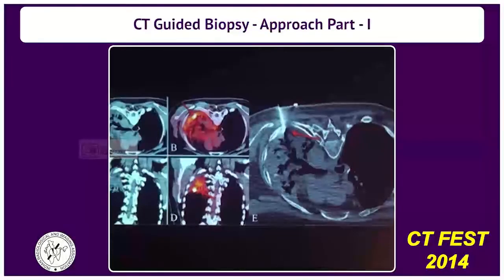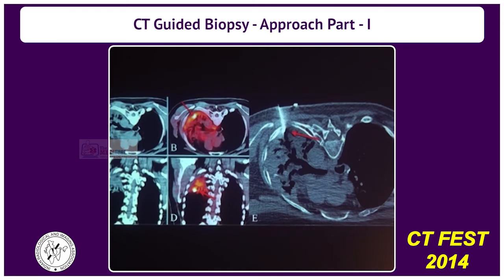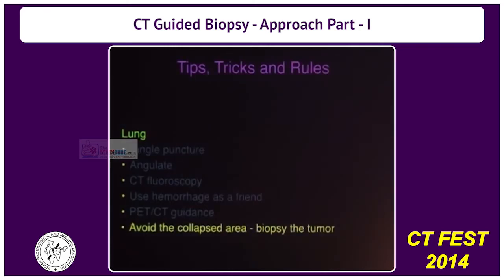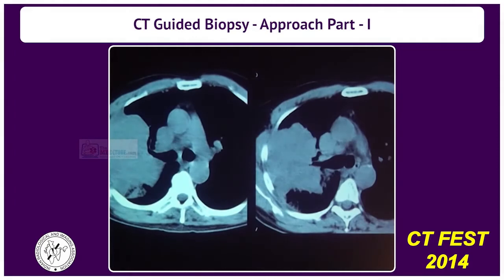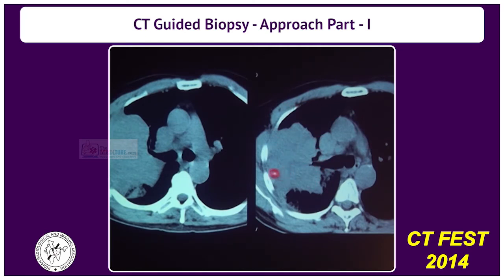CT Guided Biopsy - Approach Part - I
Video Title: CT Guided Biopsy - Approach Part - I
Speaker(s): Dr. Bhavin Jankharia
Conference: CT FEST 2014
Organizer: MSB-IRIA

Radiology,,Interventional Radiology, CT and MRI,